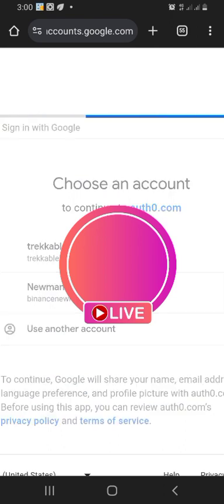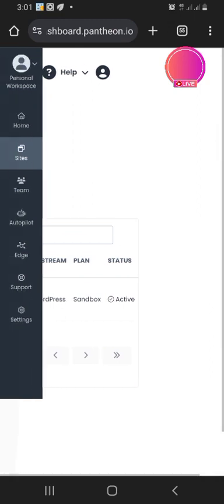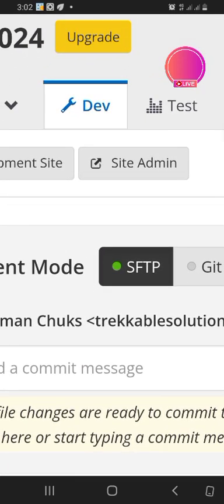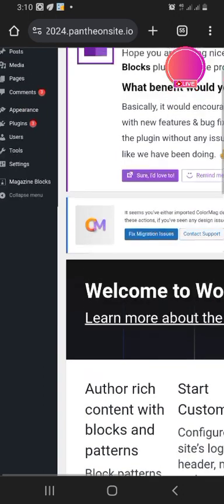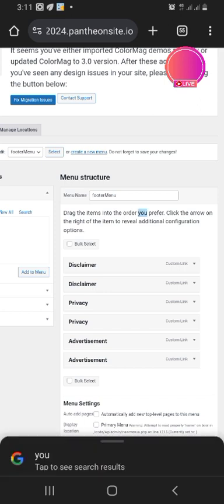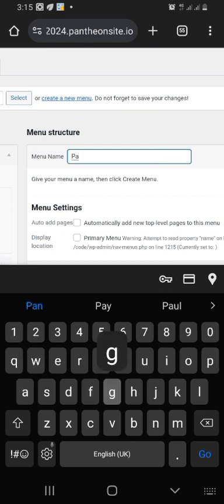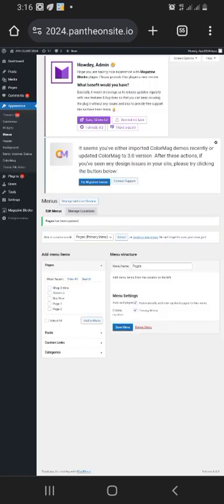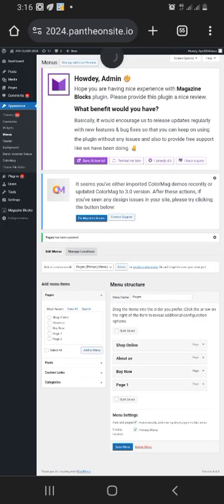How to login to wordpress backend with pantheon.io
free website hosting.
Godaddy.com alternative